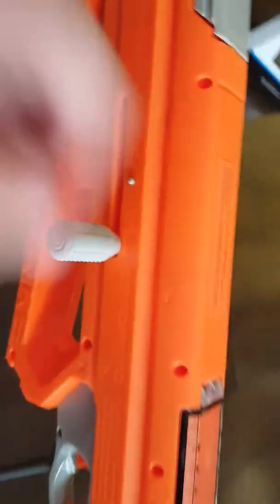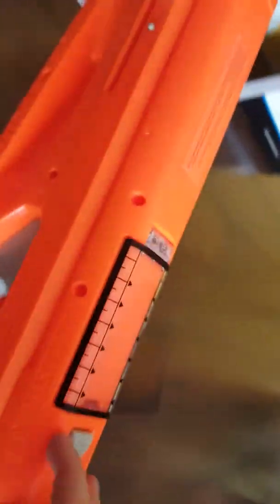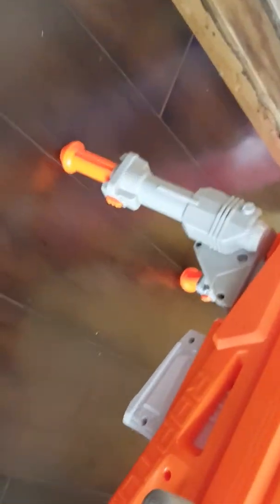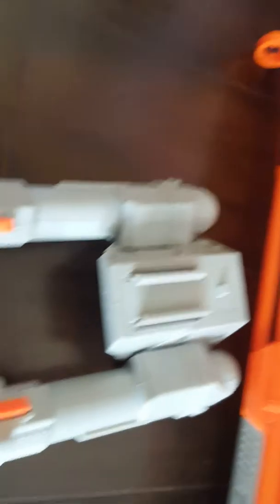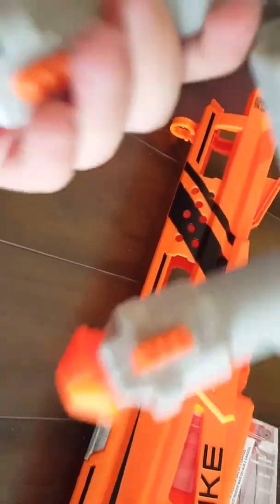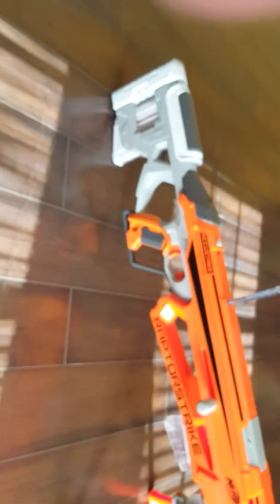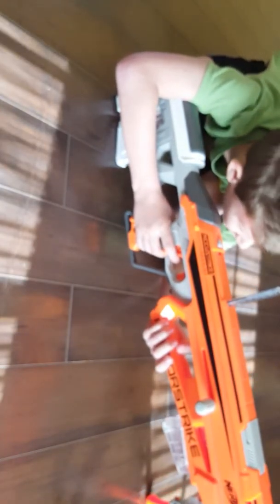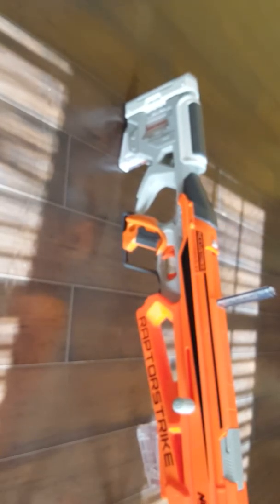RaptorStrike NERF gun showcase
Hey guys so do you like my new nerd gun Santa got me?